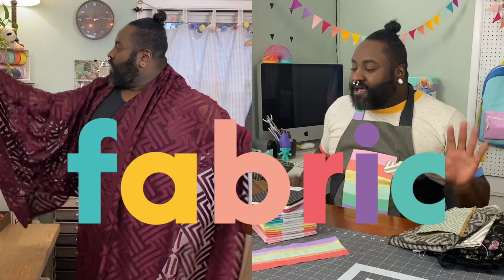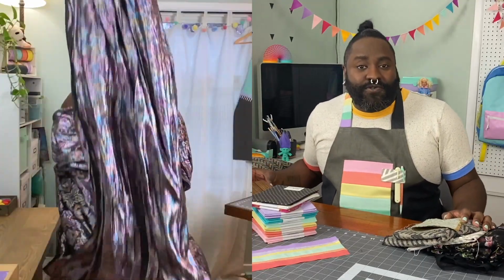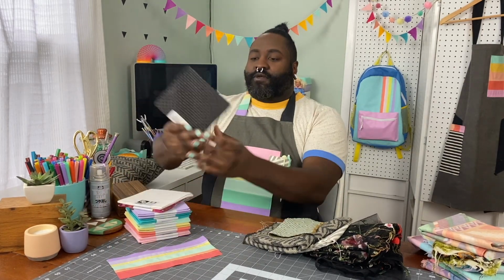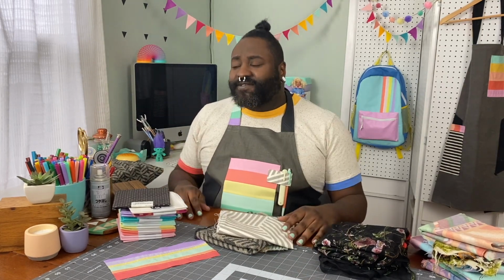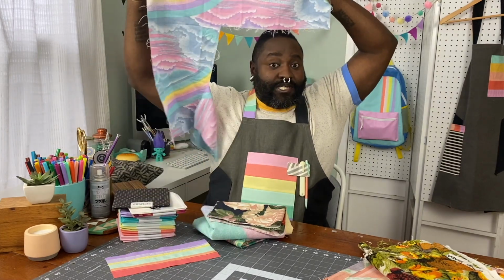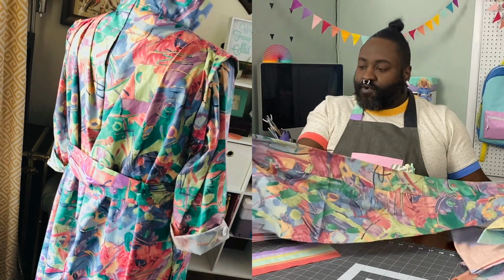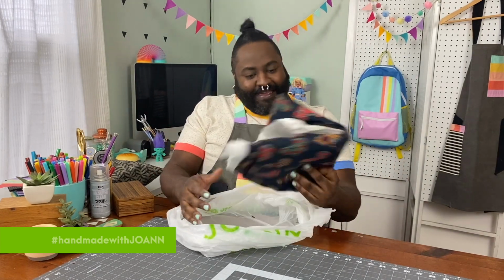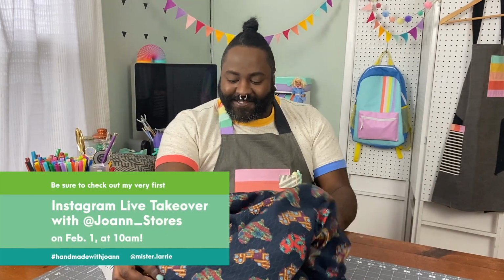Mister Larrie's Side Quest: Fabric (Featuring Joann Stores)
This is a new, semi-weekly show where I give you a short window into a new way to be creative that doesn’t necessarily involve crafting!

This week we keep it close to home and talk about the wonderful world of fabric! AND, I’ll do an unboxing of a newly designed fabric in honor of BlackHistoryMonth from @joann_stores!